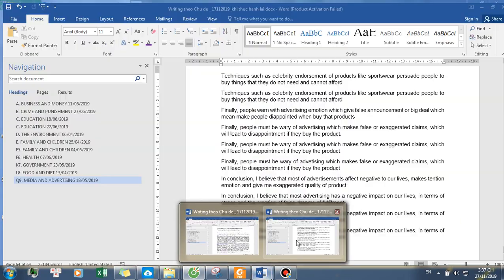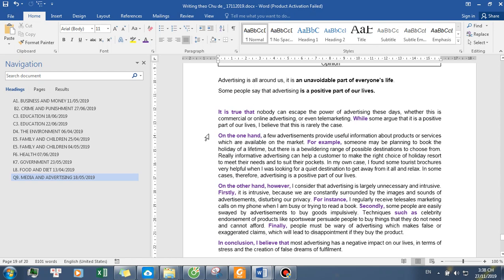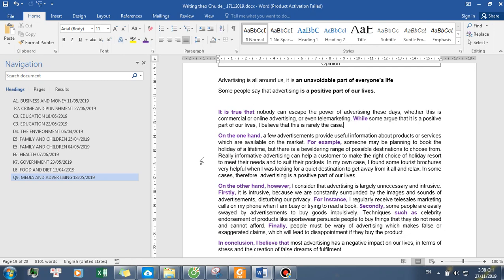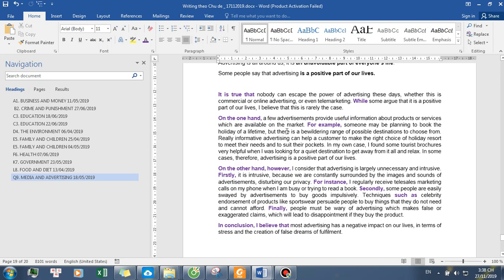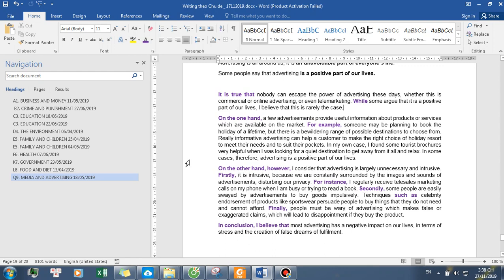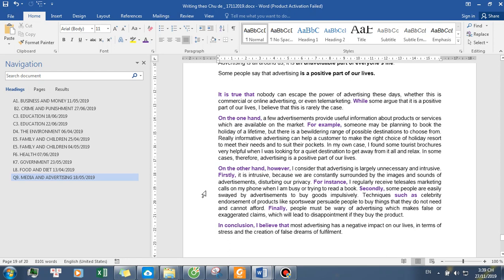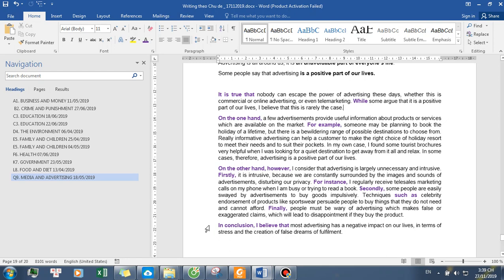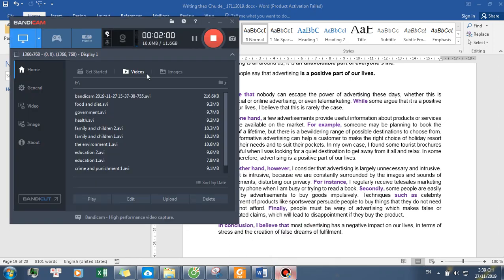media and advertising | writting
tự học ielts